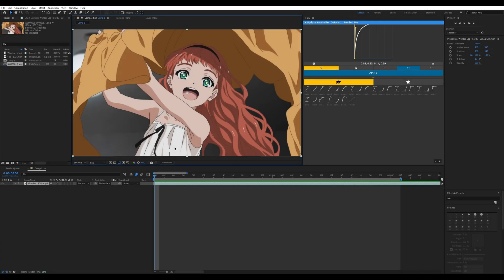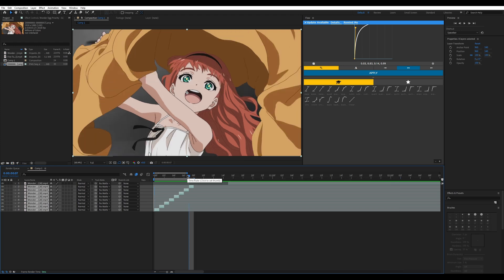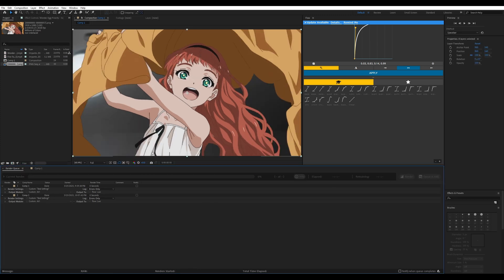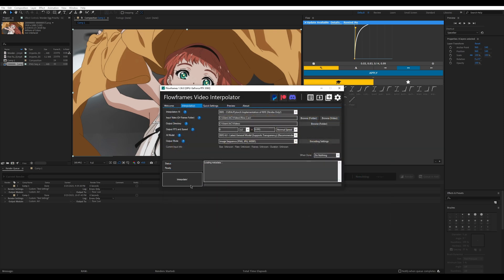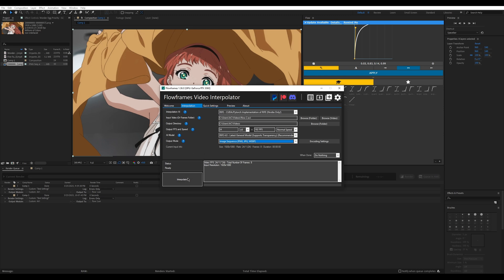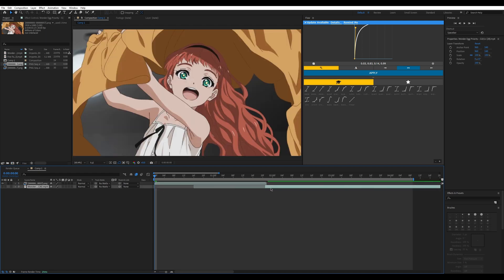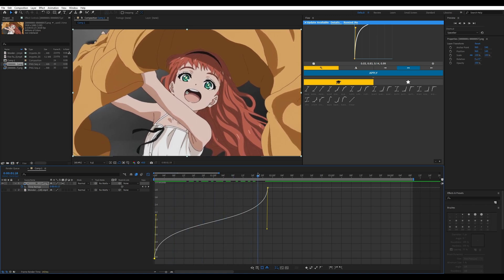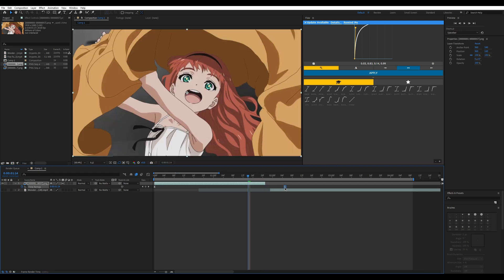Flowframes | After Effects Tutorial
Flowframes is a very easy to use frame interpolation application for your clips that need warp and distortion reduction. In this tutorial, you will learn how to "flowframe" according to anime, which will almost always have still frames inside. This is the sequel to my 'Time Remapping' tutorial, which I will leave the link to below:

Timestamps:
00:00 - 01:14: Intro & Preparation.
01:15 - 02:26: Brief Rundown of Flowframes.
02:27 - 03:00: Interpolation Process.
03:01 - 04:36: Time Remapping & Outro